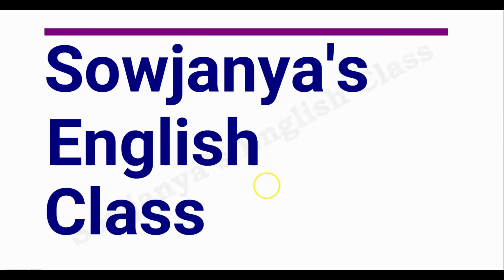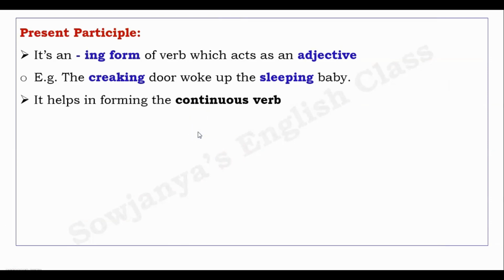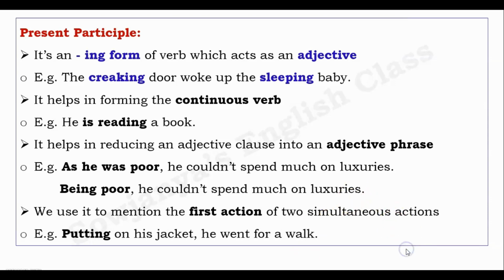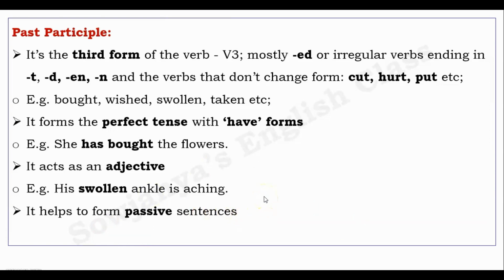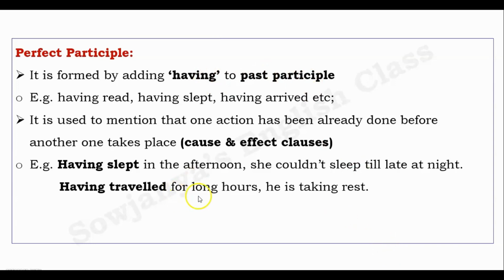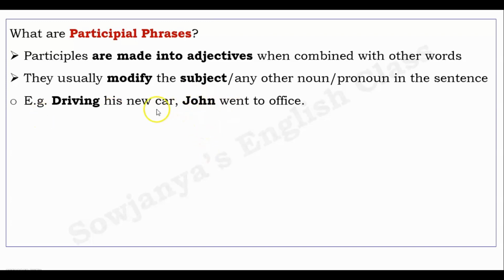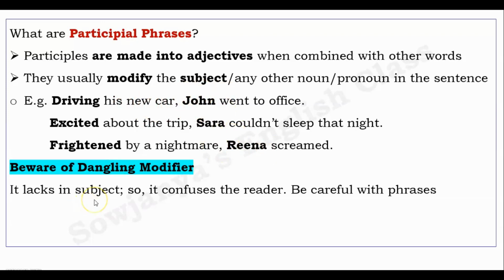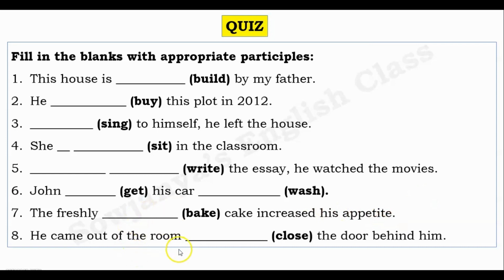PARTICIPLES IN ENGLISH- Present, Past & Perfect Participles with examples; Participial Phrases; Quiz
Hi all,
Using participles correctly will drastically improve the quality of your English writing. If you're learning English for IELTS, TOEFL, or for your career, this advanced English writing lesson is for you! You will learn to analyze sentences so that you can understand them fully and write your own sentences. Often, English learners are unsure of whether an "-ing" word is an adjective or an adverb. In this lesson, you'll learn how the participle "having" works with the past participle. I'll give you many example sentences, and you can practise with the quiz given at the end of the lesson.

This video is about Participles in English Grammar. I explained Present, Past & Perfect Participles with examples. I briefed about Participial Phrases and their usage in reducing the clauses.

Participles in English Grammar, Participles and Participial Phrases, Participles as adjectives.

SOWJANYA'S ENGLISH CLASS is my youtube channel. I started this channel with a view to sharing my knowledge with the needy and the interested. I upload at least two videos weekly on various topics of English grammar. Hope, you will encourage me and my channel. Thank you.